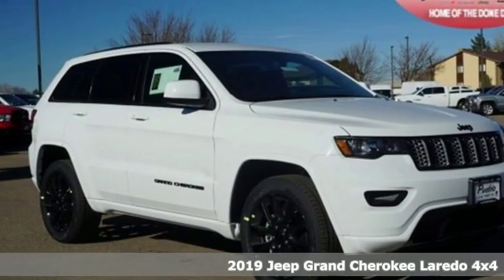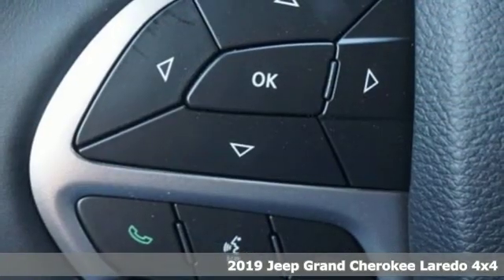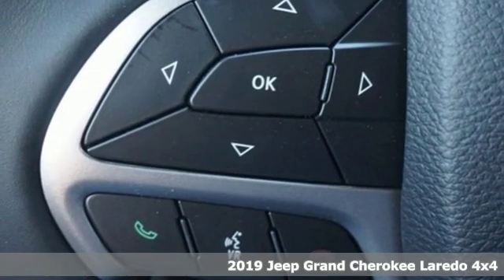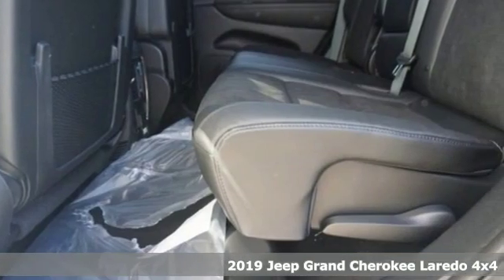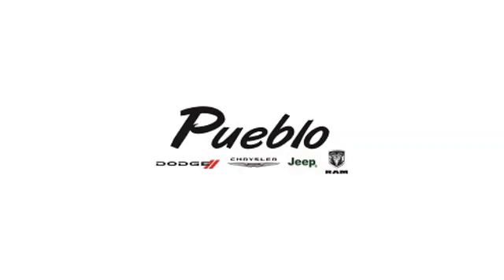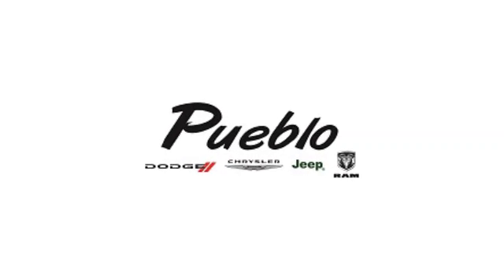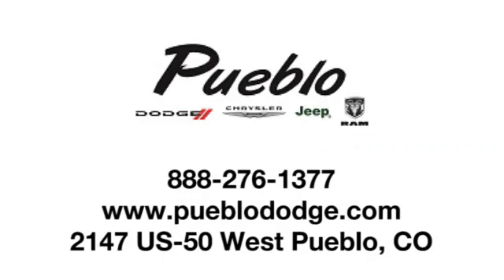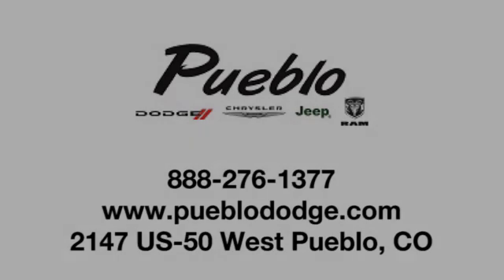2019 Jeep Grand Cherokee Pueblo CO Colorado Springs, CO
Year: 2019
Make: Jeep
Model: Grand Cherokee
Trim: Laredo
Engine: 3.6L V6
Transmission: Automatic 8-Speed
Color: Bright White Clearcoat
Interior: Black
Stock #: J195027
VIN: 1C4RJFAG6KC661388

Address:
2147 Highway 50 West